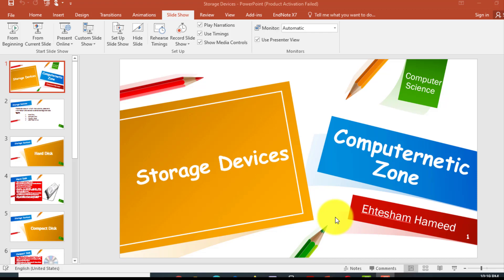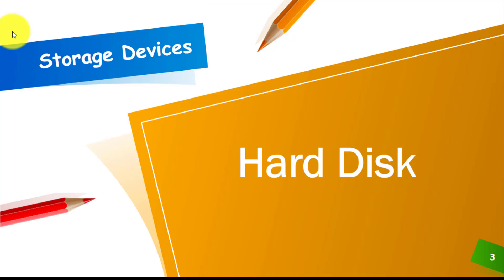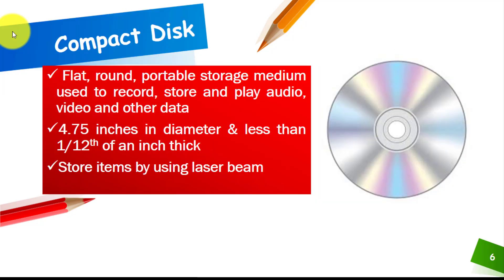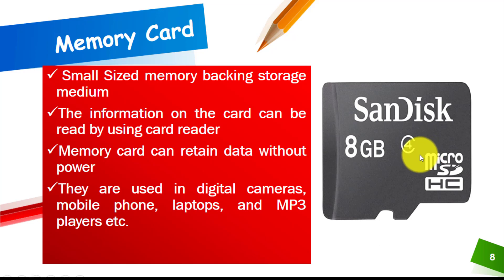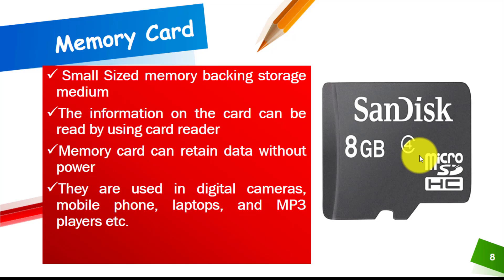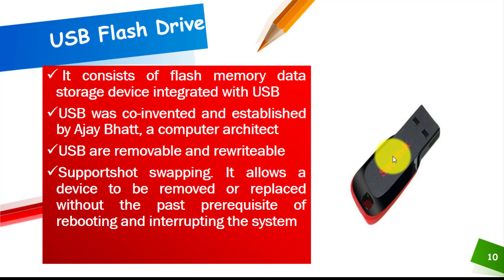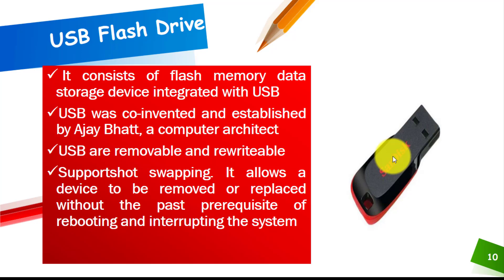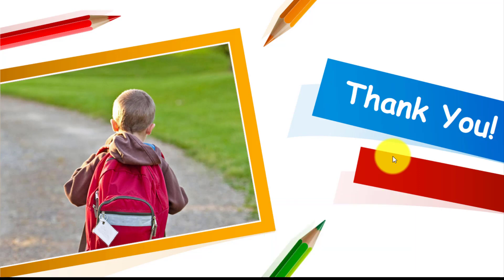Storage devices definition | storage devices of computer | Storage devices types and examples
This lecture includes definition of storage devices. Storage devices in computer.. Types of storage devices have also been discussed in detail in this lecture